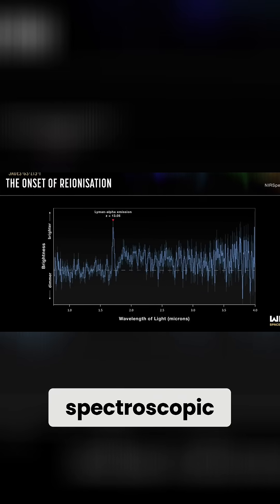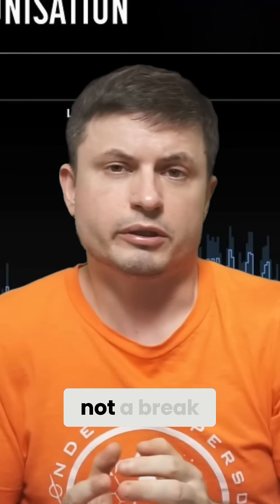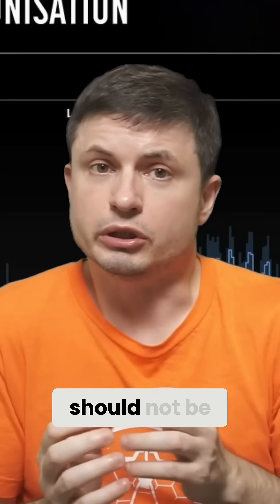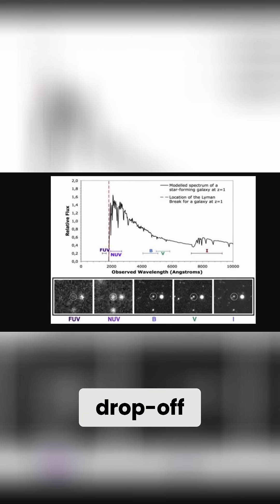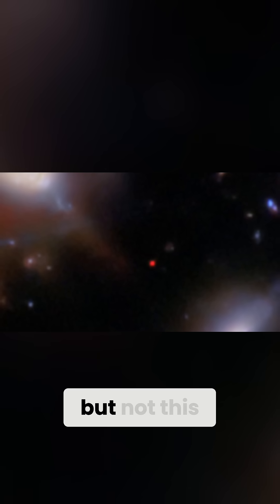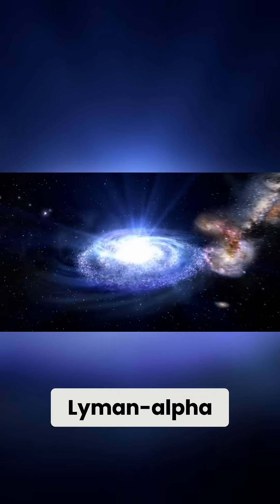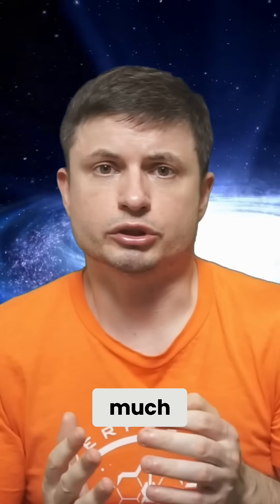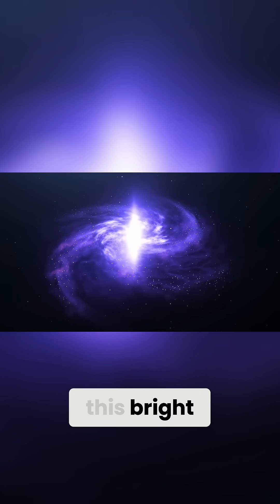Unexplained Red Dot Anomaly Defies Space Observation!